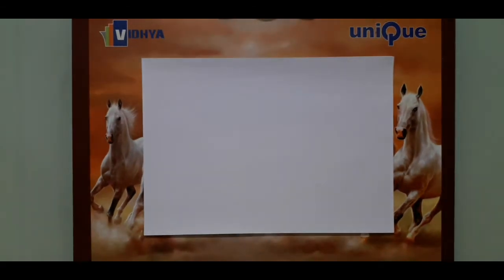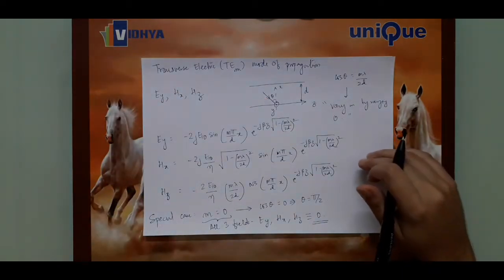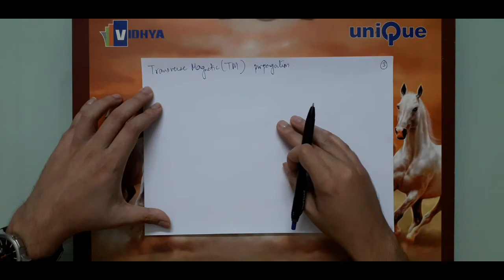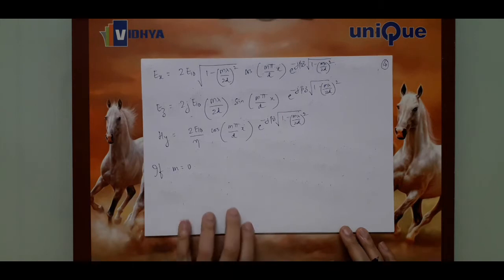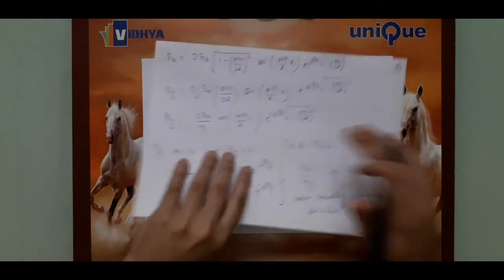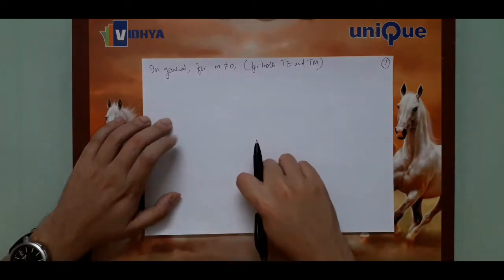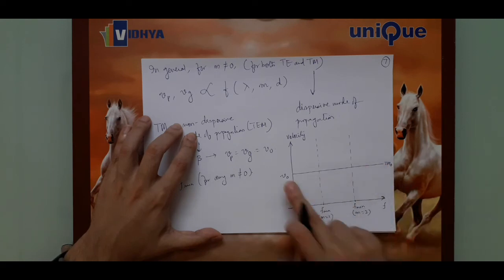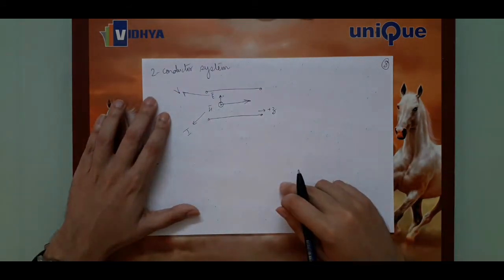Electromagnetic Waves Lecture 22: Modes of Propagation in a Parallel Plane Waveguide